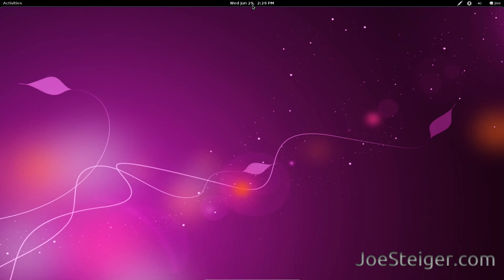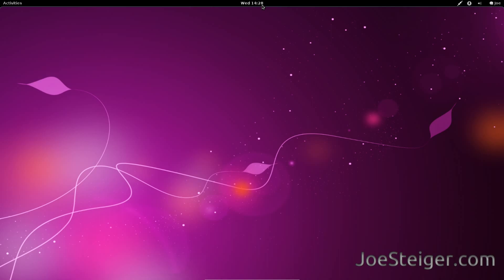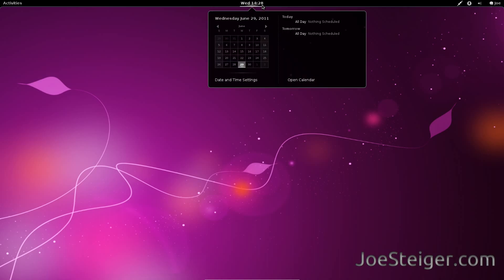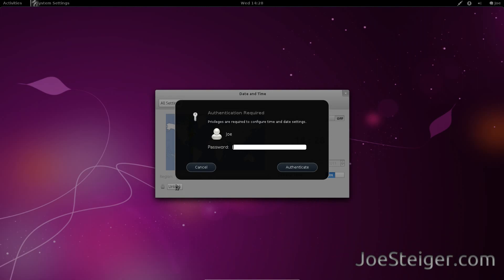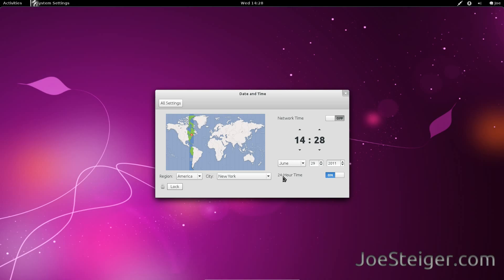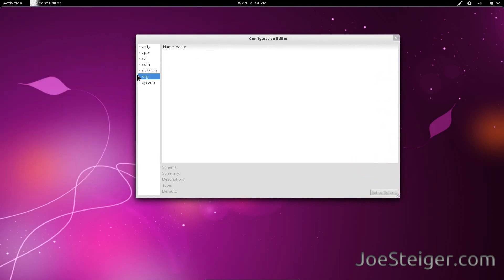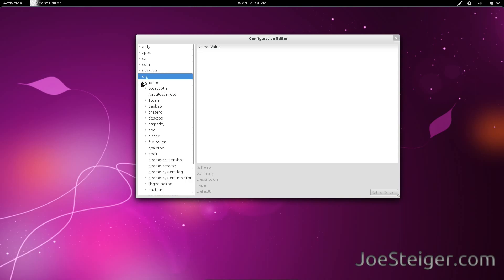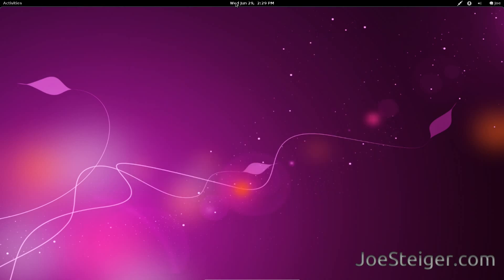Add Date To Clock; Change To 12 Hour Format ~ Gnome 3 (Gnome Shell) Ubuntu 11.04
dconf-editor

org - gnome -shell - clock